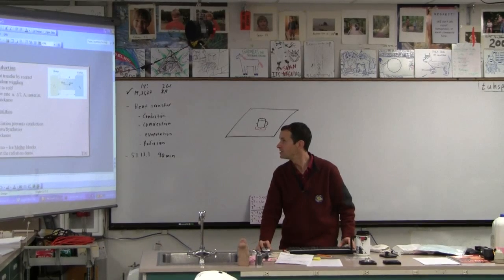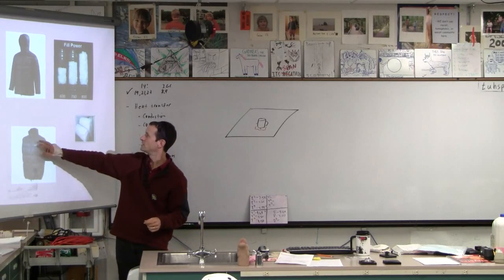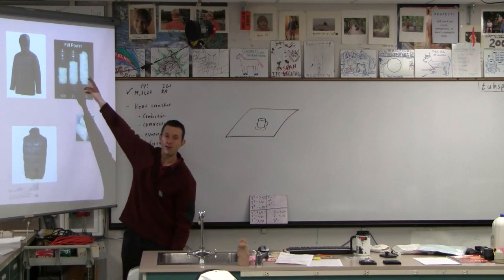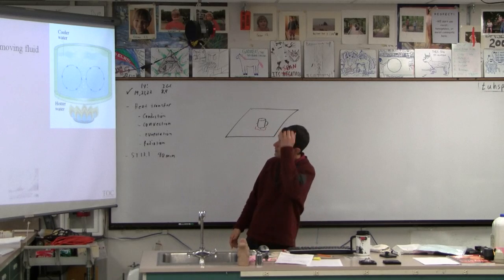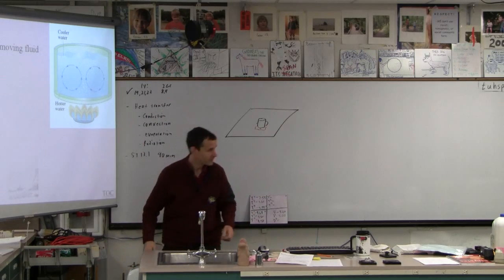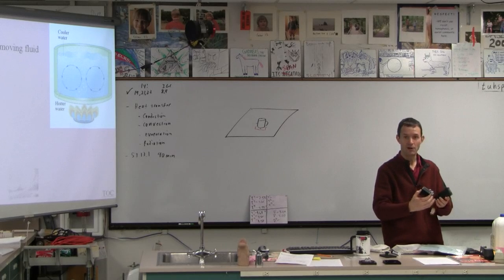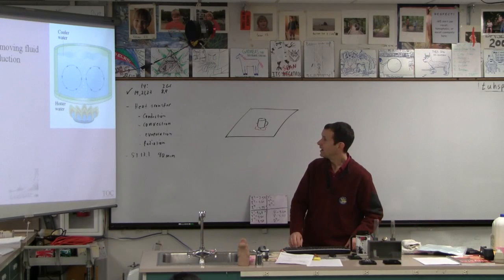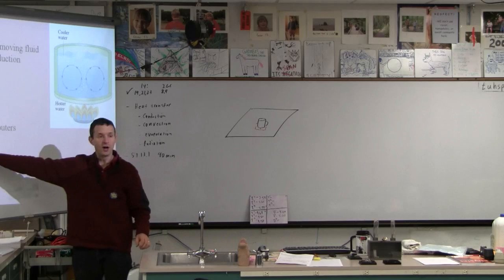IBI 13-05 Heat transfer(2/4)